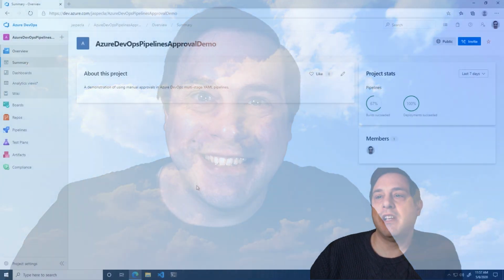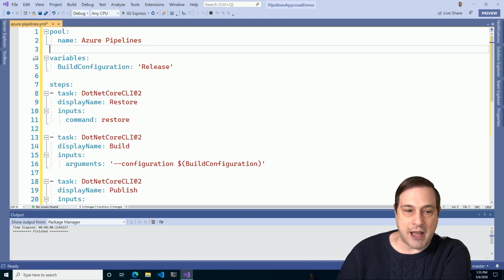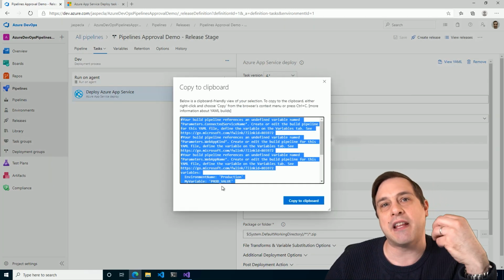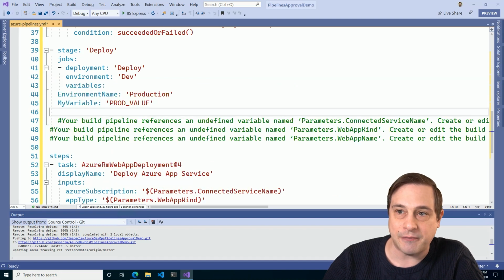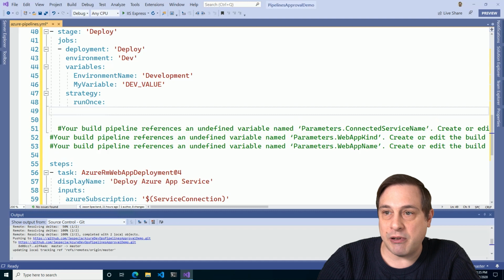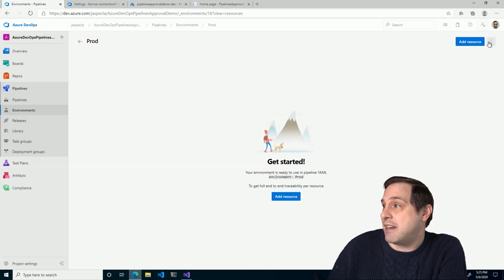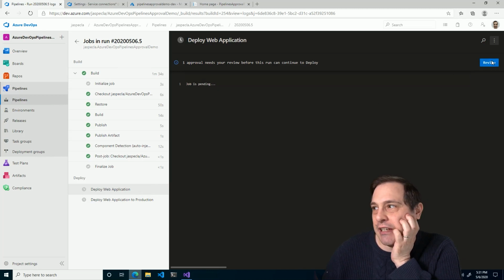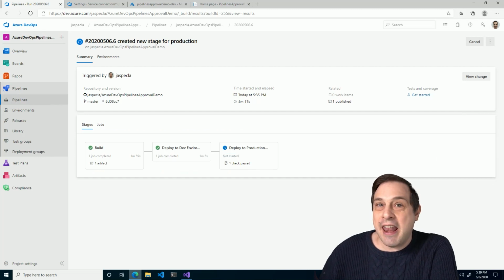Migrating Classic Azure DevOps Pipelines to YAML with Manual Approvals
Moving classic Azure DevOps pipelines to YAML "pipelines as code" has many advantages.  Pipelines can be reviewed with pull requests, and we can ensure that our code is always versioned with the exact pipeline that was used to deploy it.

However, YAML pipelines were a non-starter for many organizations, because they never had a mechanism for manual deployment approvals... until now.

In this video, I'll show you how to convert your classic pipeline to a YAML pipeline that takes advantage of manual approvals, which are now Generally Available.